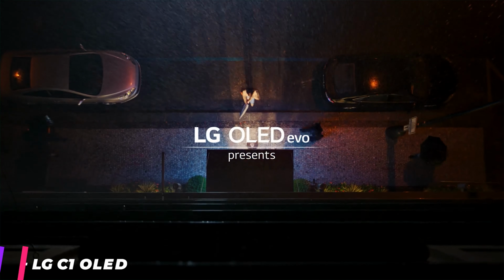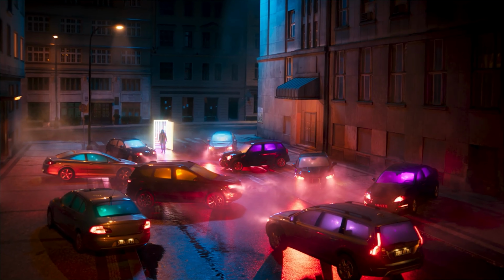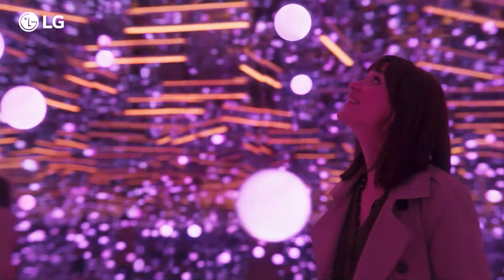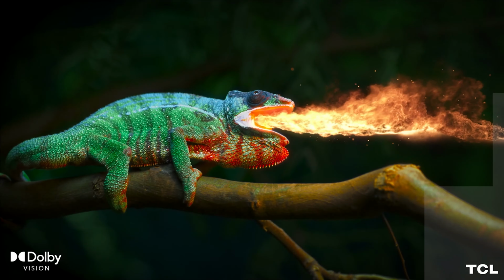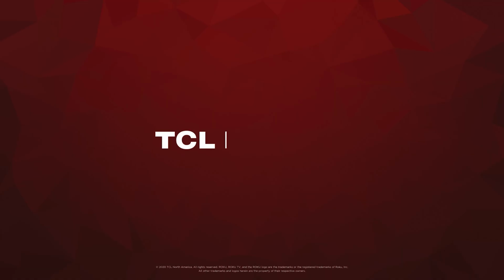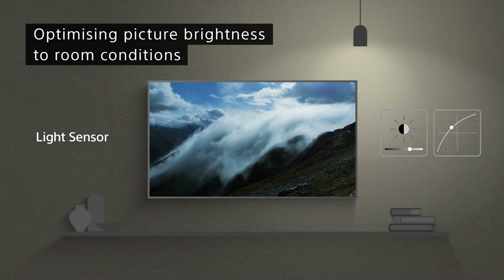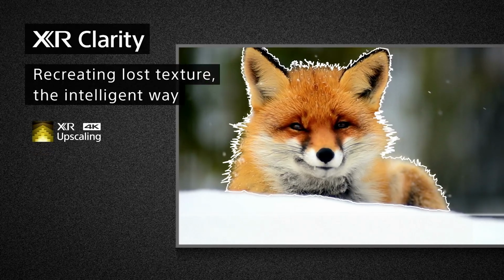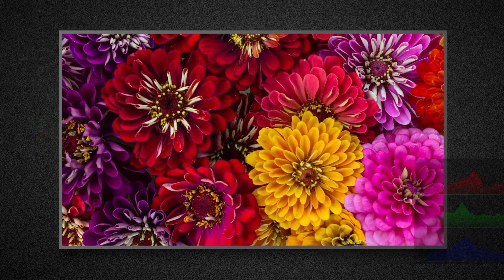TOP 5 Best 4K TV Under 2000$ (2022)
AMAZON AFFILATE LINKS TO PURCHASE :
5- LG C1 OLED
4- SAMSUNG QN90A
3- SONY A90J OLED SERIES
2- TCL 6-SERIES
1- SONY X90J 4K TV

With $2,000, you can buy yourself some of the best TVs on the market, packed with features so that you don't have to make compromises, no matter your use. You can find great TVs under this price, from the mainstream 55-inch size up to the whopping 80+ inch ones. It all boils down to what you want, and finding the best TV in this price range for your needs all depends on how you're going to use it.